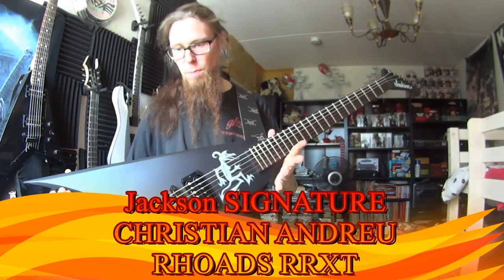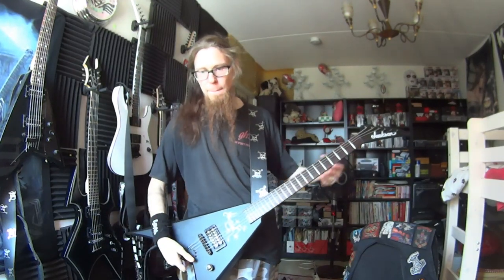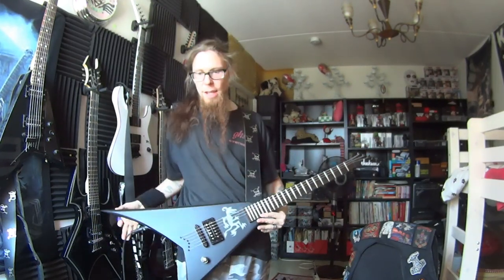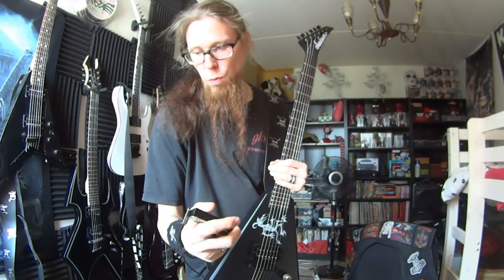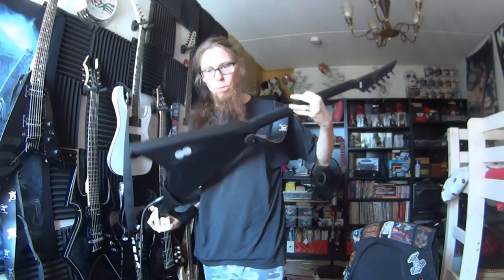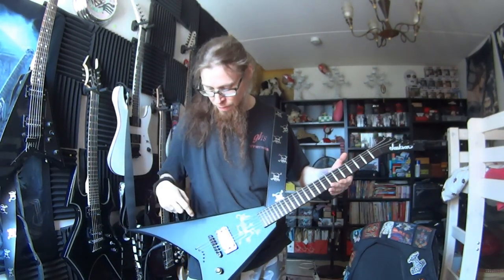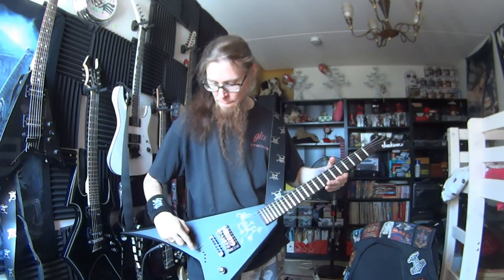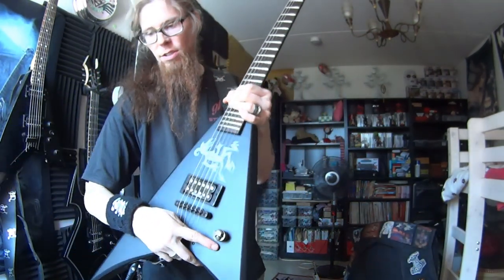Jackson CHRISTIAN ANDREU signature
let´s take a look this signature beast!